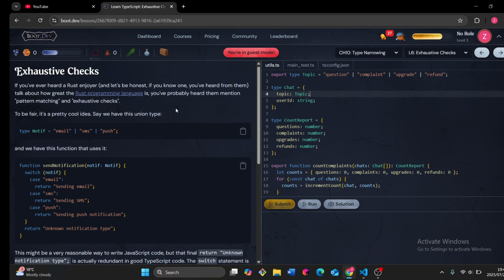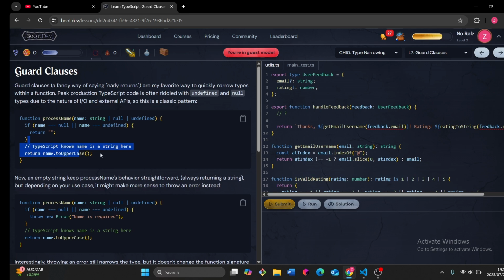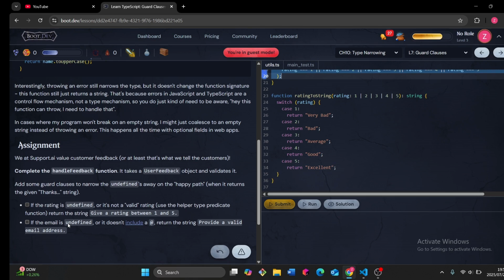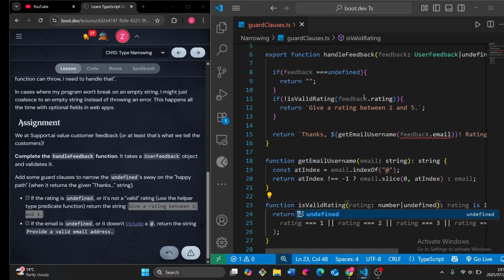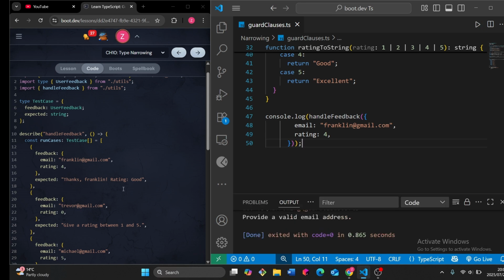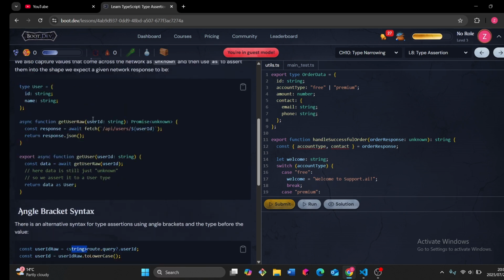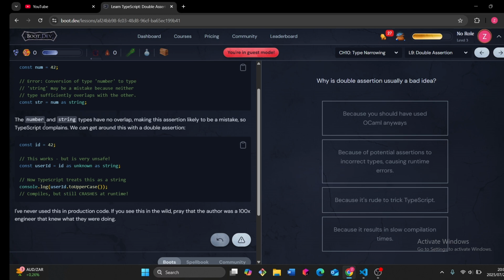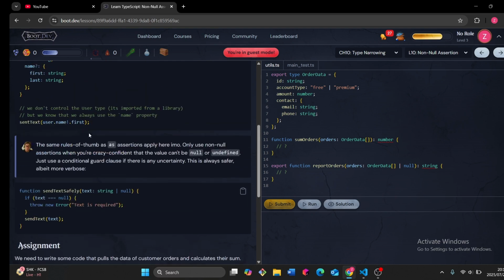day 10 of learning typescript